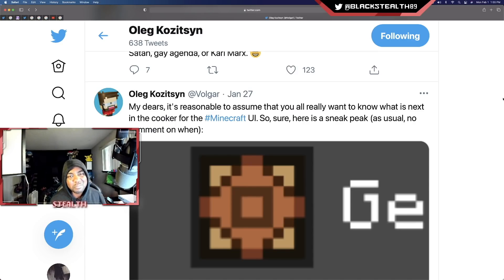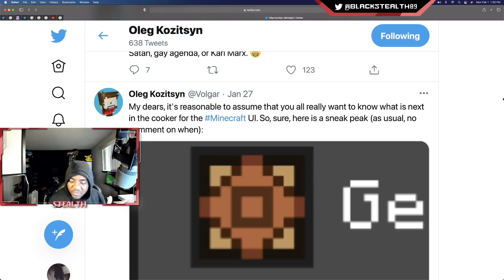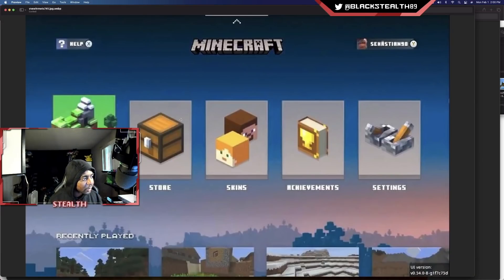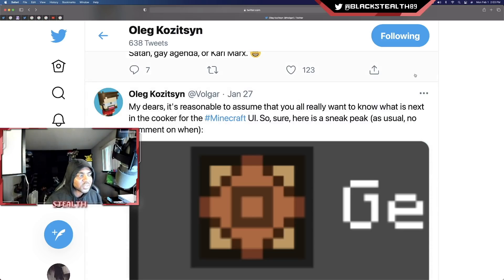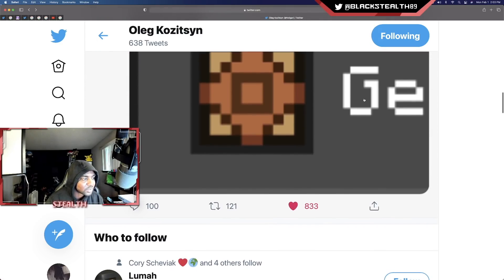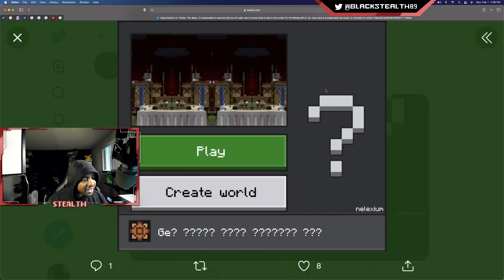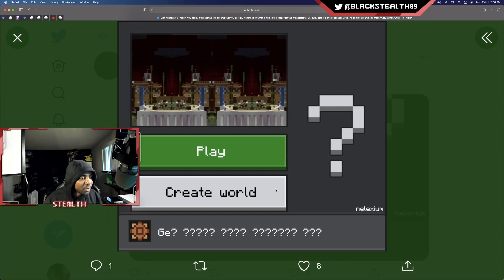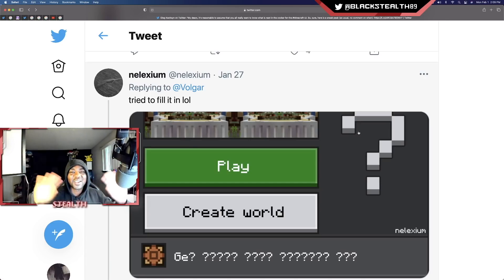Minecraft NEW UI COMING SOON? New Look!!! (Confirmed Screenshot)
Become A Channel Member For Exclusive Perks!
Xbox Club “Xbox Stealth Army”
Playstation Community: "Playstation Ninja Army"

Oleg Kozitsyn
My dears, it's reasonable to assume that you all really want to know what is next in the cooker for the Minecraft UI. So, sure, here is a sneak peak (as usual, no comment on when)

Hello, my name is Stealth and on this channel you will find daily PE, PS5, PS4, PS3, Wii U, Xbox 360, Xbox One, Xbox Series X, Switch, Java & Windows 10 videos. I love playing games and sharing my adventures with my friends and subscribers. I hope to see you around. Take care!

Minecraft NEW UI COMING SOON? First Revealed (Confirmed Screenshot)